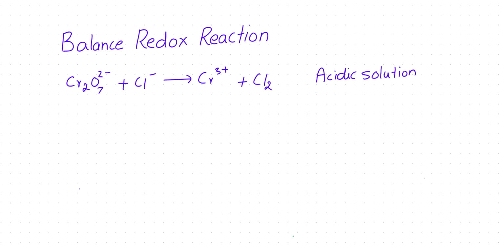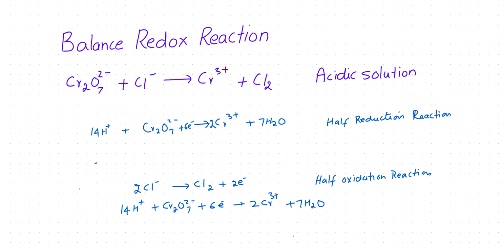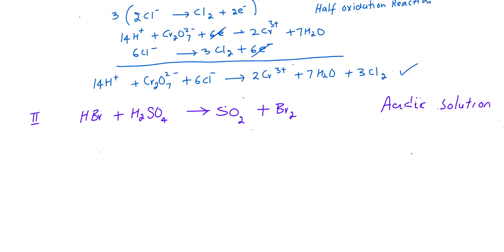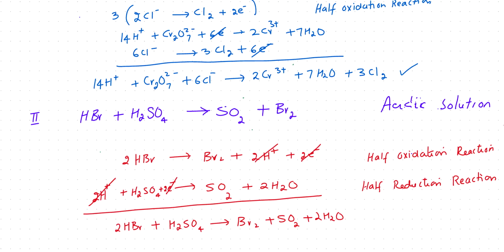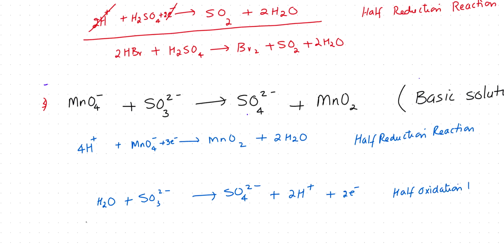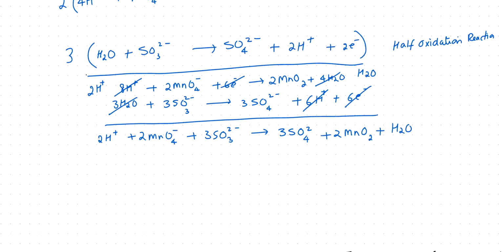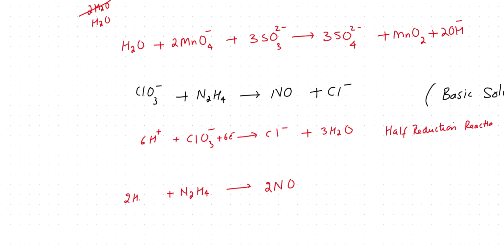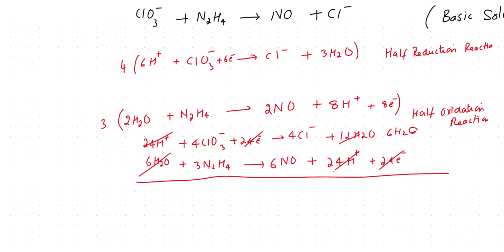Balnce Redox reaction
In this video you will learn to balance redox reactions in Acidic and basic solution